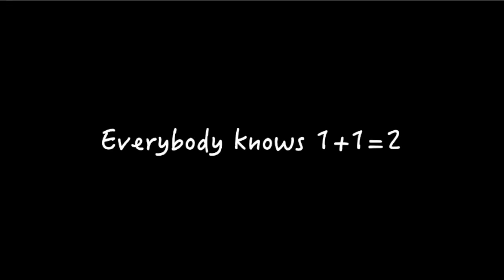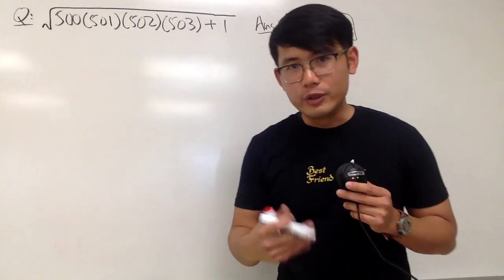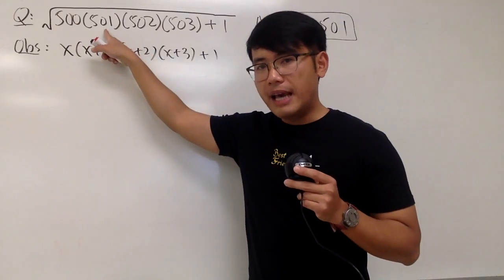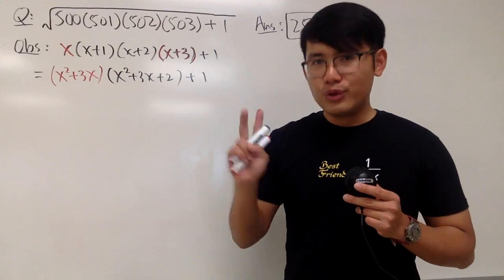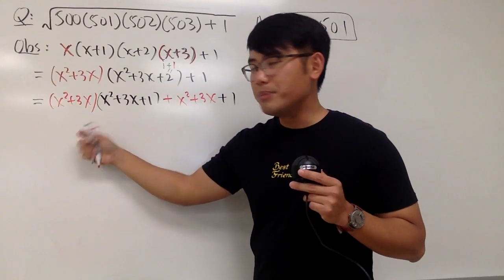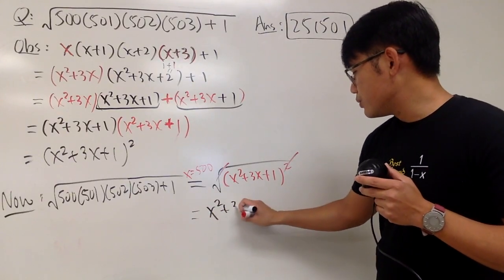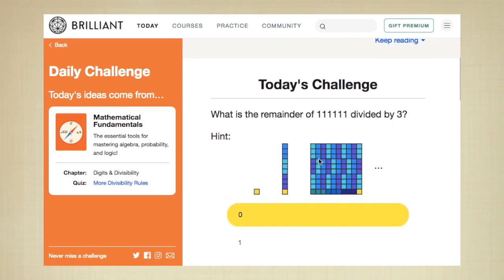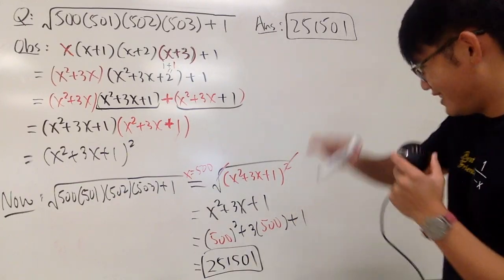BELIEVE IN ALGEBRA, NOT CALCULATOR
blackpenredpen | 曹老師